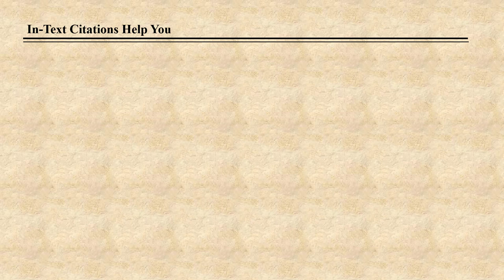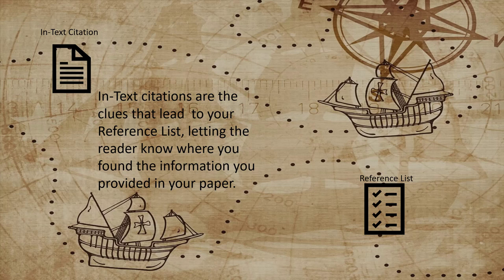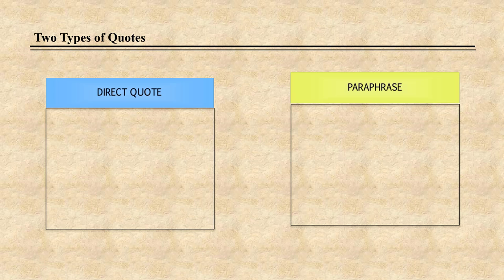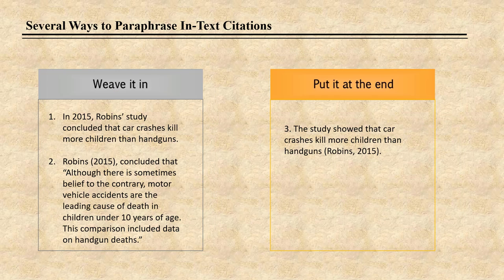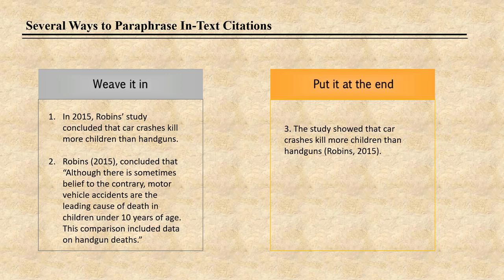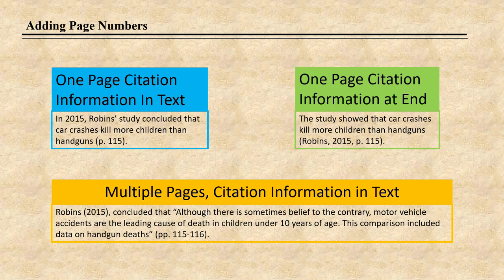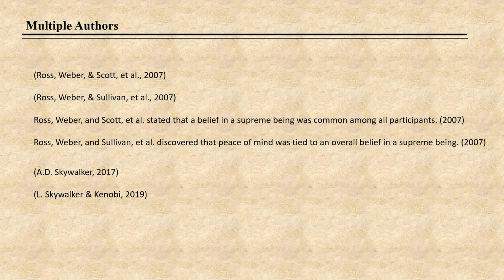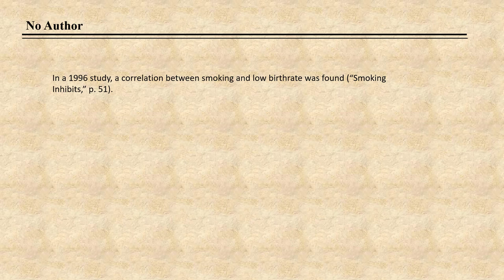Citations and Formatting: In-Text Citations, APA 7th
This video explains the importance of citations and provides the steps necessary to properly use in-text citations using the APA Style Manual, 7th Edition.